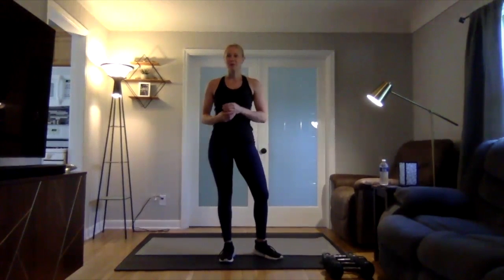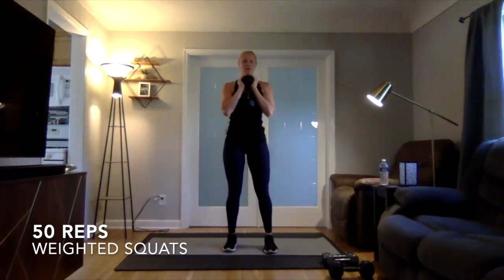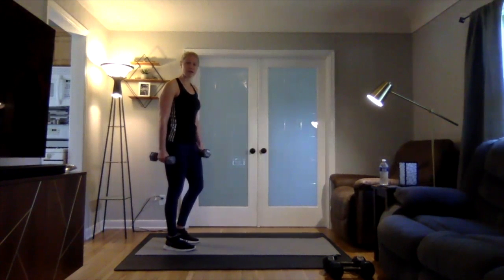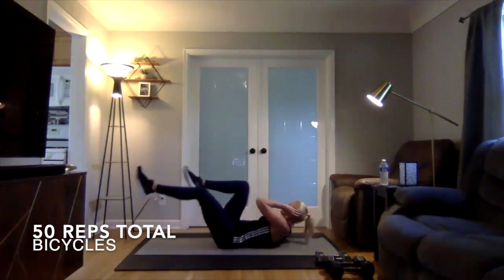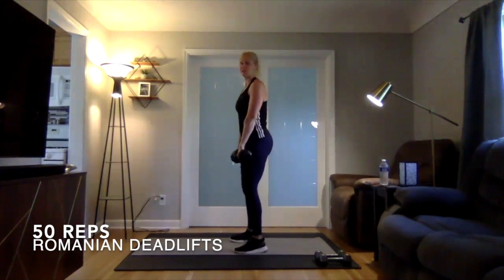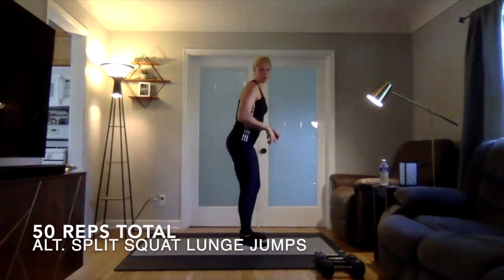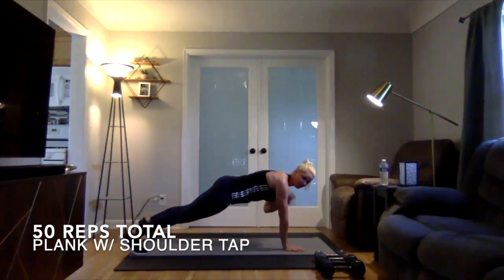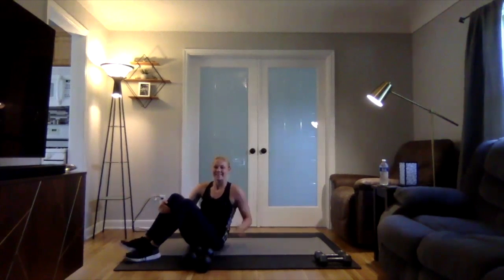Week 12 - Strength Circuit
Watch for a short explaination of your Week 12 Strength Circuit exercises.